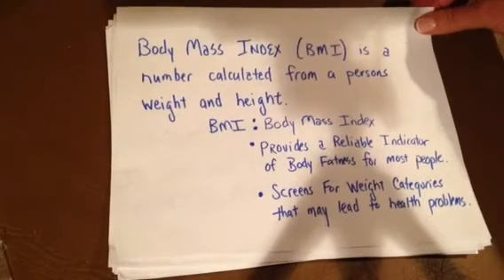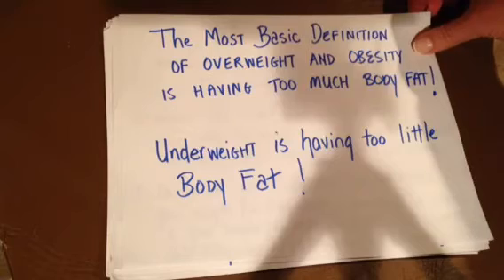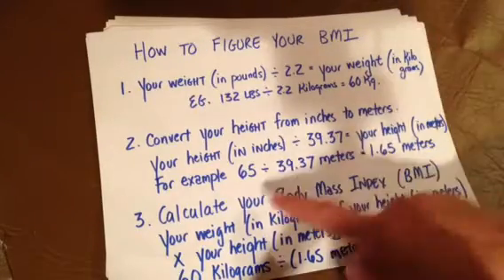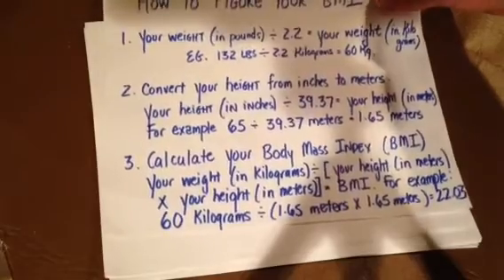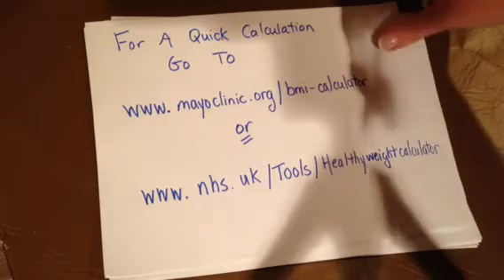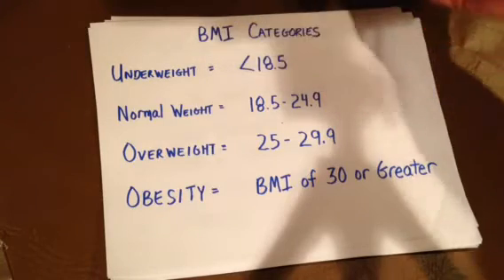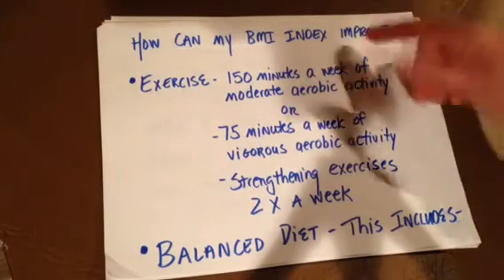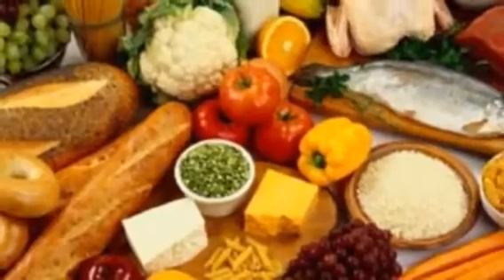Body Mass Index -BMI: an instructional video showing the basics of BMI as a screening tool.